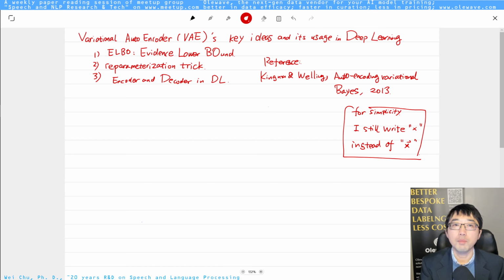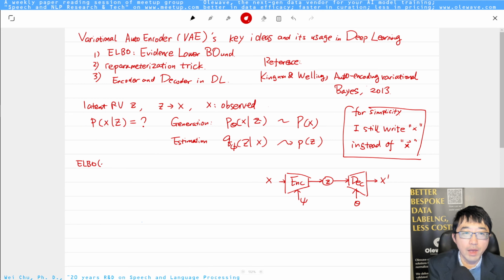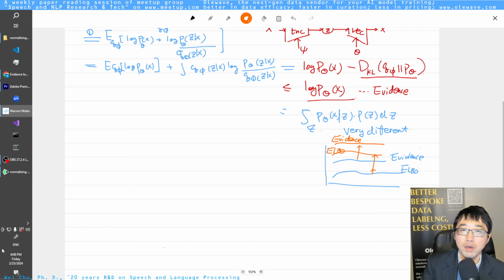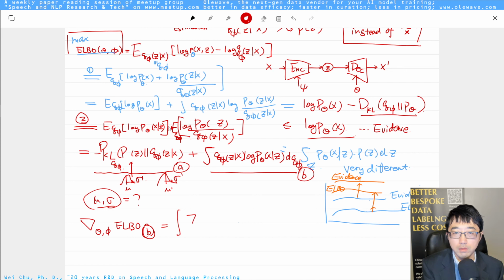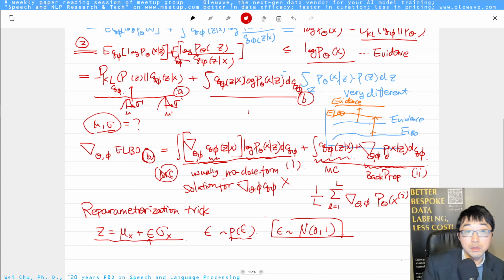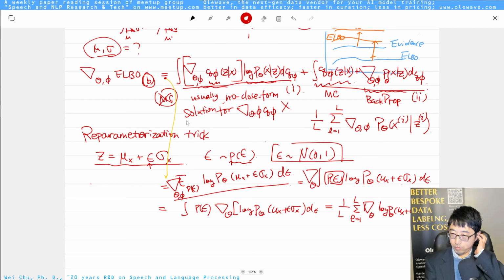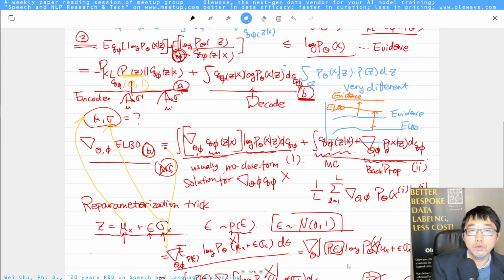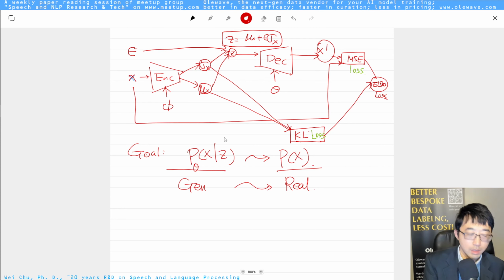Variational Autoencoder (VAE) and Reparameterization Trick - Revisiting the Classic Generative Model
Diederik P Kingma, Max Welling
How can we perform efficient inference and learning in directed probabilistic models, in the presence of continuous latent variables with intractable posterior distributions, and large datasets? We introduce a stochastic variational inference and learning algorithm that scales to large datasets and, under some mild differentiability conditions, even works in the intractable case. Our contributions are two-fold. First, we show that a reparameterization of the variational lower bound yields a lower bound estimator that can be straightforwardly optimized using standard stochastic gradient methods. Second, we show that for i.i.d. datasets with continuous latent variables per datapoint, posterior inference can be made especially efficient by fitting an approximate inference model (also called a recognition model) to the intractable posterior using the proposed lower bound estimator. Theoretical advantages are reflected in experimental results.

Olewave offers avant-garde bespoke solutions for proprietary data labeling, normalization, and transformation.

Tired of inaccurate transcriptions and frustrating APIs? Olewave offers a superior solution with:

• AI-powered Accuracy: Transcribe any audio, regardless of language, dialect, accent, or topic, with exceptional accuracy. We surpass the competition in understanding even the most challenging recordings.
• Detailed Insights: Gain valuable insights with word/character-level confidence scores, precise timestamps, and advanced speech analytics.
• Privacy Guaranteed: Keep your data secure. Integrate our powerful data labeling tool directly into your platform, eliminating risks associated with external APIs.
• Competitive Pricing: Enjoy high-quality service at accessible prices, outperforming both tech giants and human-intensive transcription solutions.

Ready to experience the difference? Don't settle for mediocrity.

Customized Large-Scale Datasets

Olewave delivers customized, labeled, and validated large-scale real-world NLP/CV/speech/multimodal datasets of various scenarios such as dictation and conversation in multi accents/dialects/languages, and of diverse topics such as education, finance, legal, entertainment, healthcare, retail, and customer service.

Our datasets include:

  • topic-specific text datasets for training your own LLM/ChatGPT/LLaMA model.

  • visual/video/image datasets with tags/prompts for training your own CV/SAM model;

  • speech/audio datasets of different languages and dialects for training your own ASR/Whisper/SeamlessM4T/TTS model.

  • and multimodal datasets.

We constantly collect timely data from languages including Brazilian Portuguese, Latin America Spanish, Arabic, Southeast Asian, Chinese, Japanese, Korean.

Faster and affordable in data delivery than traditional data vendors;

More effective and efficient than traditional data vendors.